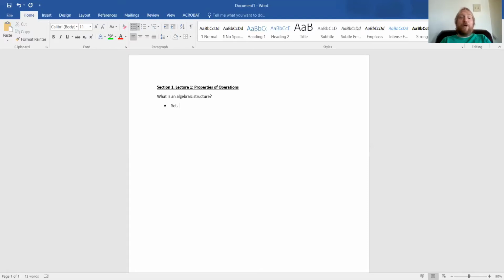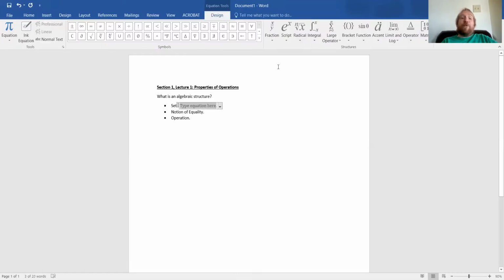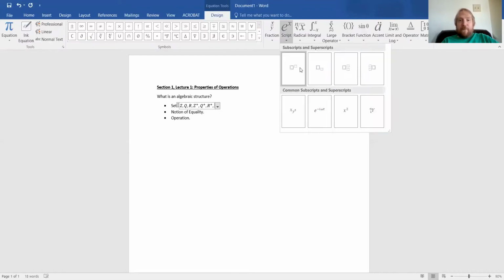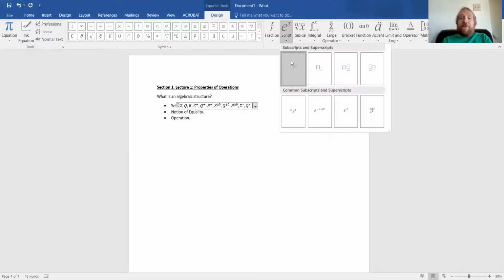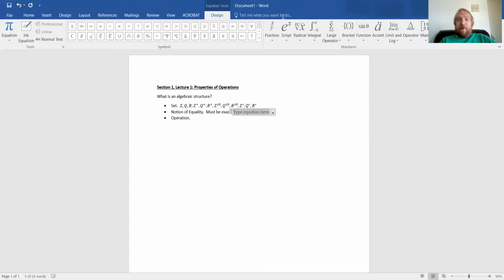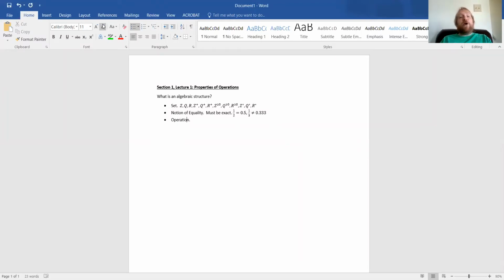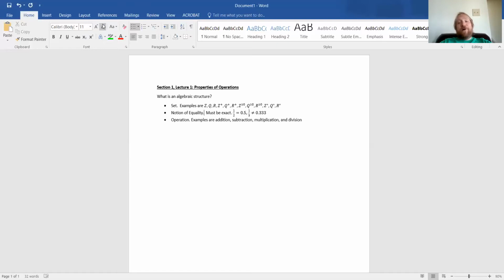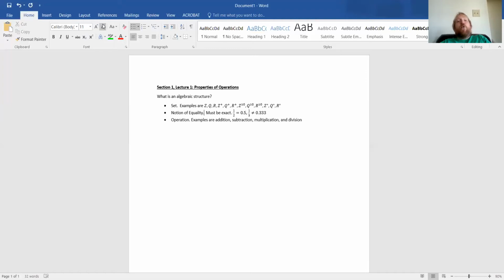Abstract Algebra. 1.1.1 What is an Algebraic Structure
I am posting videos for Abstract Algebra both for my students (in case we are still online in the fall) and also for anyone else who is struggling to learn abstract algebra online during this pandemic.